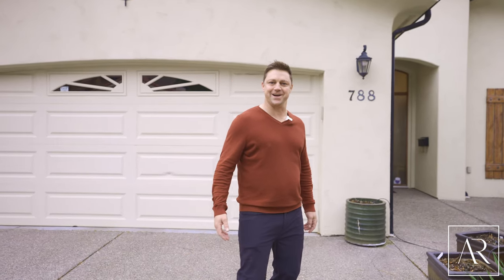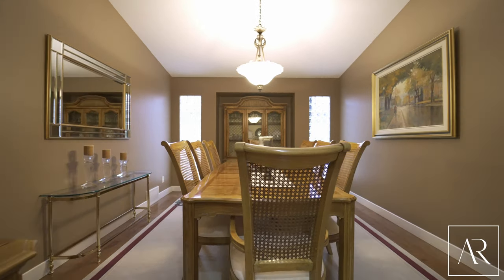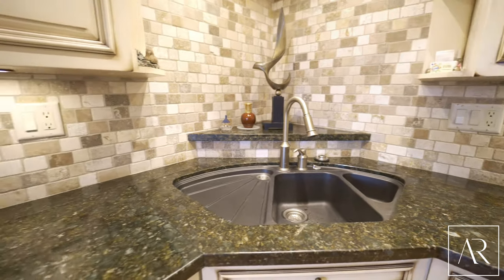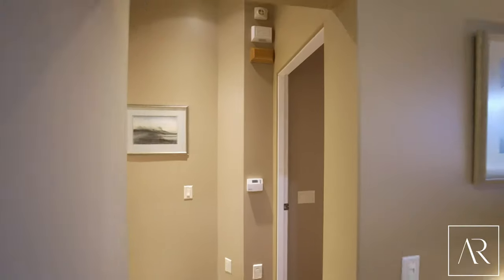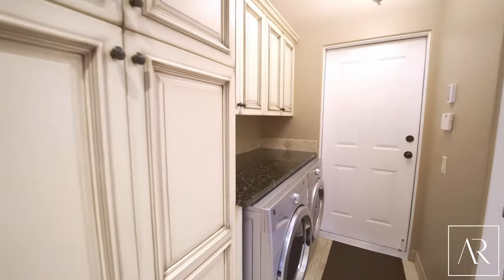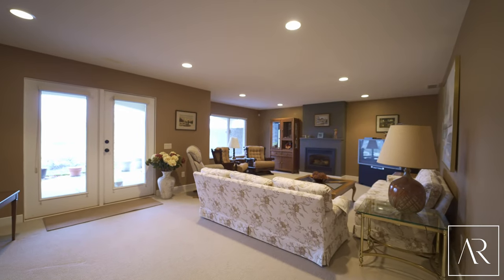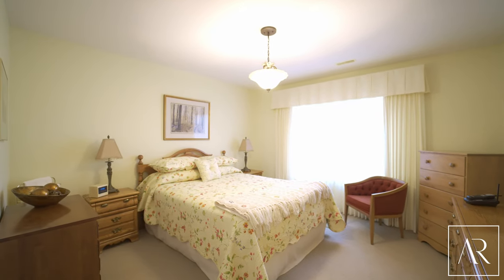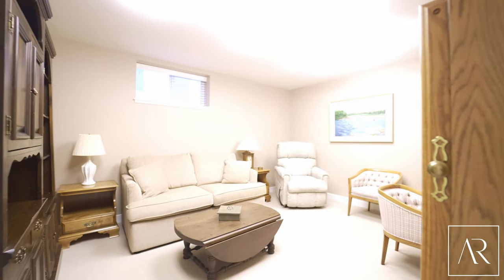788 Rosewood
NEW LISTING AVAILABLE
- Kamloops, BC Canada

Come check out this beautiful home located in Sun Rivers.

1 bdrm & a lrg Den upstairs; the primary bdrm shares the same gorgeous views overlooking the golf course with a walk-in closet and 3 piece ensuite w/ beautiful tile and glass shower. Updated laundry & main bathroom upstairs with lrg soaker tub. Plenty of room below the main floor featuring a lrg rec room, 2 generous sized bdrms & a lrg office/Den. Multiple outdoor spaces to enjoy including upper and lower patios to the panoramic views and the front courtyard to escape those hot summer days while still enjoying the outdoors. Walk to Masons restaurant or the off season golf trails!